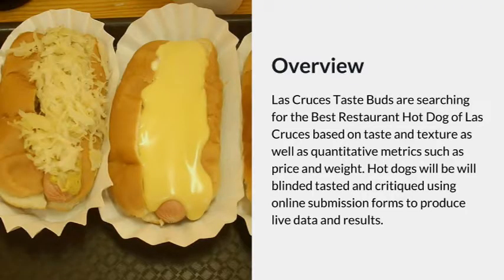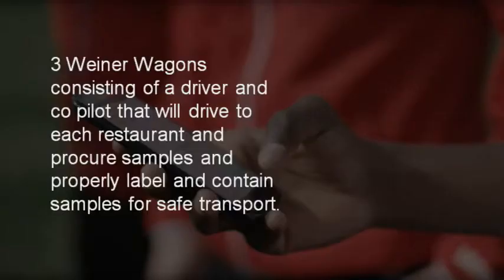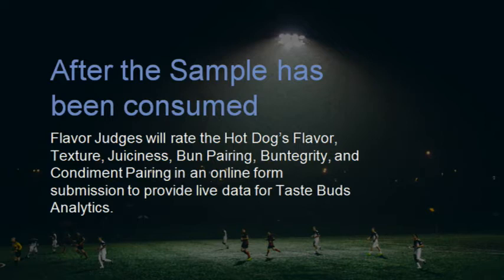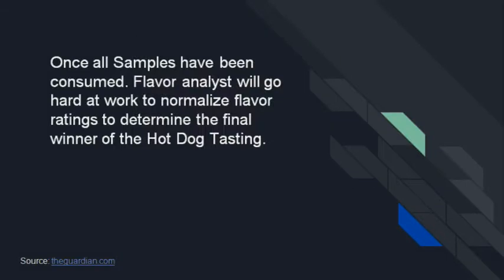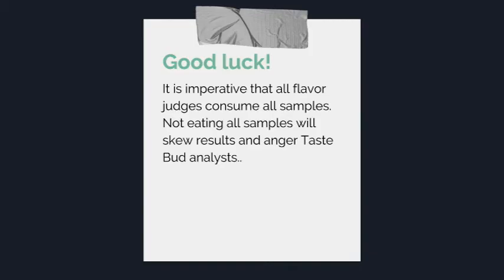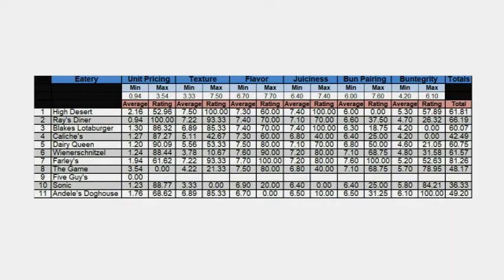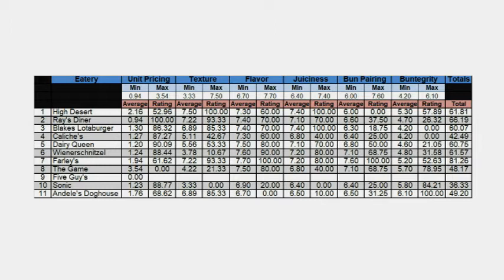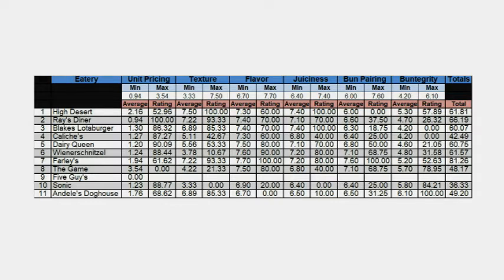Top Dog Wiener Takes All | LAS CRUCES TASTE BUDS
Have you ever wondered which local Las Cruces eatery has the best hot dog?  Well, wonder no longer.  The Las Cruces Taste Buds gather scientific data to compare the hot dogs factually.  Then they pair that with their blind taste test to come up with the Top Dog!

The Las Cruces Taste Buds is a group of friends that want to answer the important food questions, not just subjectively, but fact based as well.

They compare the size, weight, and other personal taste data points to come up with their pick for the overall best wiener in Las Cruces.